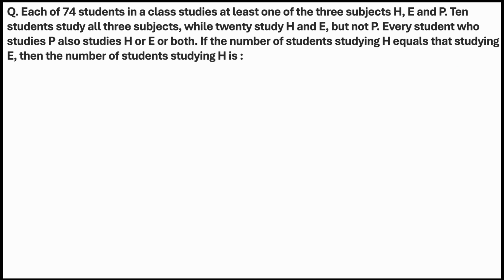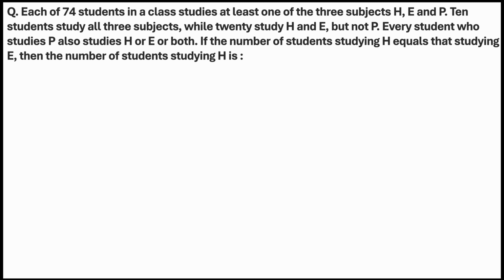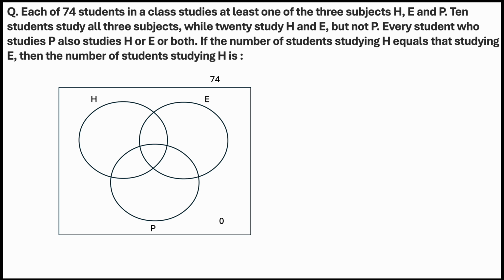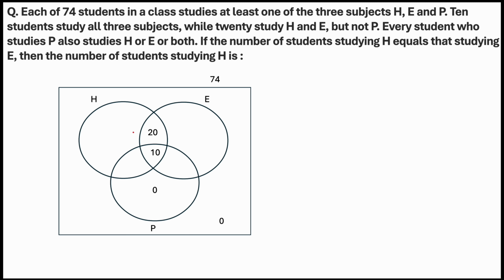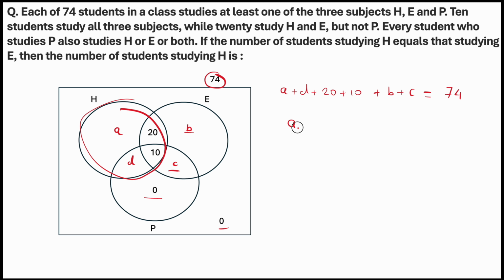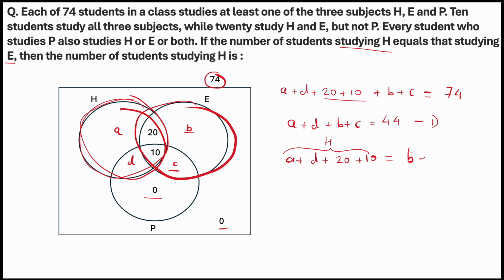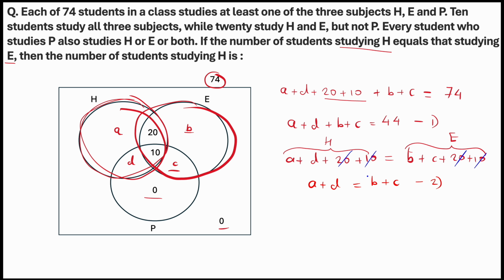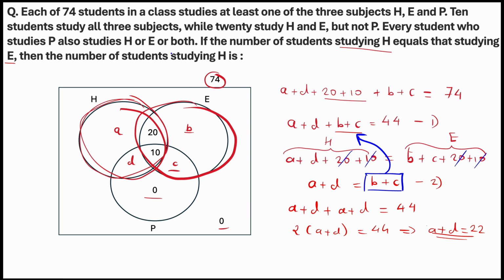CAT 2018 Slot 1 Questions & Answers - Q.22 Venn Diagrams 01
A question from the Quantitative Ability (QA) section of the 1st Slot in CAT 2018 Slot 1 question and it is based on Set Theory - Venn Diagrams. This video gives the detailed solution to the question.

Q. Each of 74 students in a class studies at least one of the three subjects H, E and P. Ten students study all three subjects, while twenty study H and E, but not P. Every student who studies P also studies H or E or both. If the number of students studying H equals that studying E, then the number of students studying H is ?